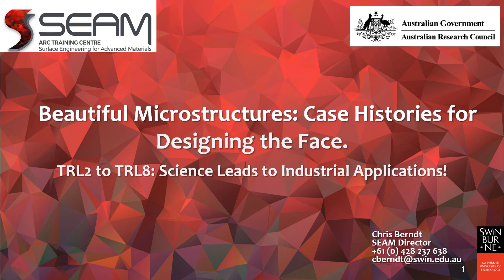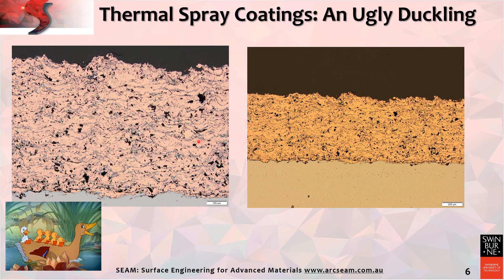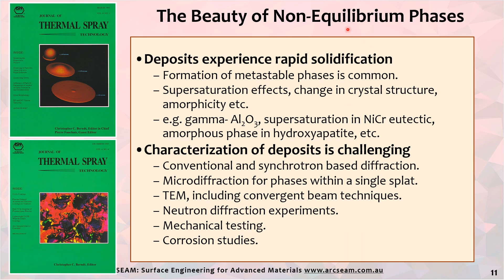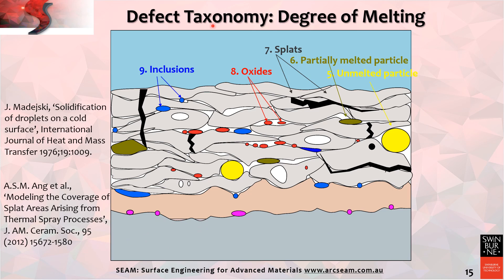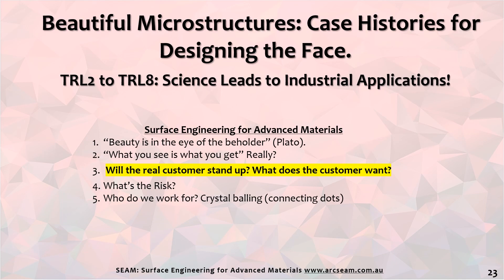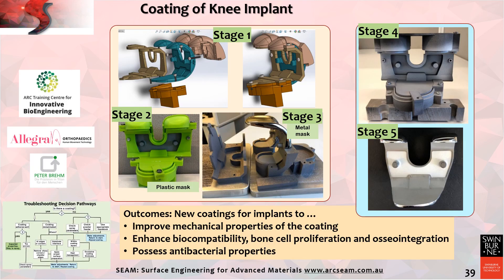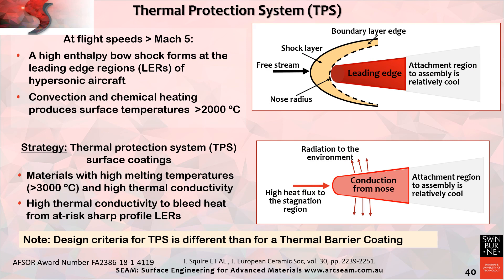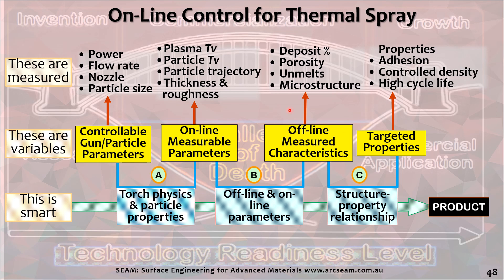Beautiful Microstructures: Case Histories for Surface Science and Engineering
Chris Berndt, Distinguished Professor from Swinburne University of Technology (Melbourne) presents at IMAT2020 International Conference on 'Beautiful Microstructures: Case Histories for Surface Science and Engineering'

Abstract: Thermal spray, especially, exhibit chaotic microstructures that can be managed and structured on the basis of advances in statistical process control and diagnostic devices. It can be rightly claimed that thermal spray coatings are the original ‘nanomaterial’, ‘composite material’, ‘functionally graded material’, the first modern day ‘additive manufacturing technology’, and many other materials engineering firsts. Thermal spray is now in university syllabus’s and rarely needs to be explained to engineers. It has ‘come of age’ and is predestined to become a household word. However, thermal spray, among the portfolio of surface coating technologies, is most often focussed on mimicking the microstructure of bulk materials. Thermal spray opportunities regarding the microstructure include (i) layered microstructures, (ii) composites that establish tailored material properties, and (iii) rapid cooling rates to create unusual alloys with extended solubility. Why are modern technologists missing these opportunities with a closed mindset? Hence, this presentation will focus on 3 examples where the unique microstructures created by thermal spray processing confer specific attributes: • High entropy alloys (HEAs): Manufacturing the next generation of alloys for harsh and extreme environments. • Thermal protection systems (TPSs): Heat resistance and high conduction coatings that exhibit functional criteria distinct from TBCs. • Antimicrobial coatings: Surfaces that kill microbes and virus’s are of immense societal importance and economic value. Thermal spray has a positive record for beneficial outcomes. In summary: The traditional, conservative mindset must be, respectfully, set aside. The next generation of coatings and equipment will only be propelled by key learnings that are based on understanding the deep science and technology of these beautiful microstructures.